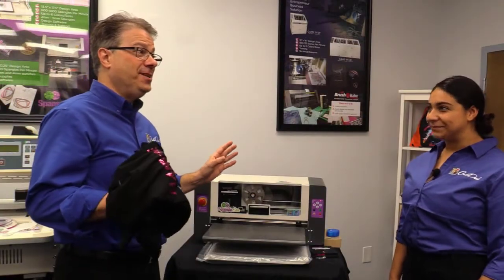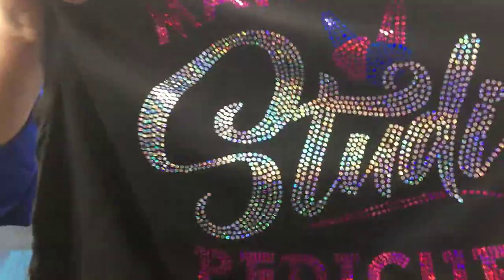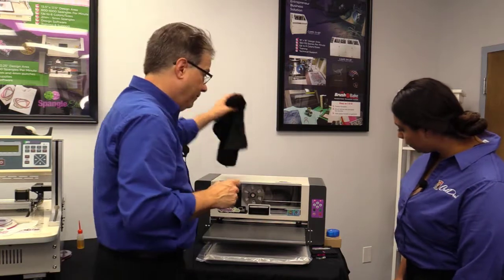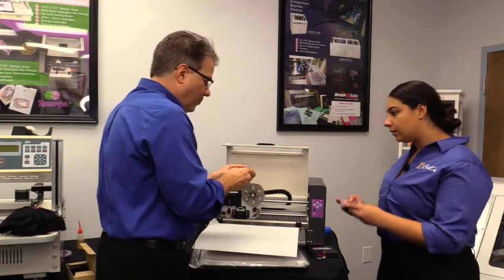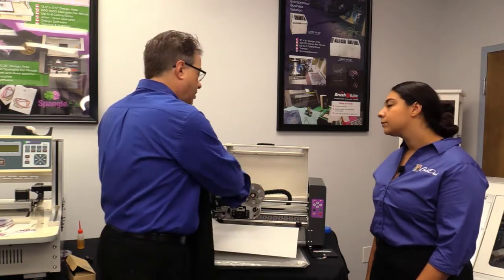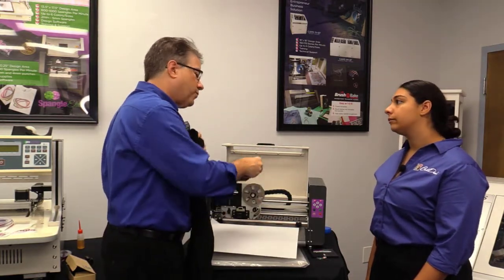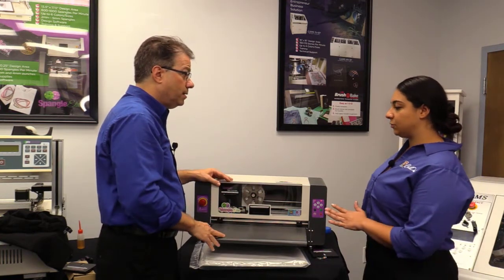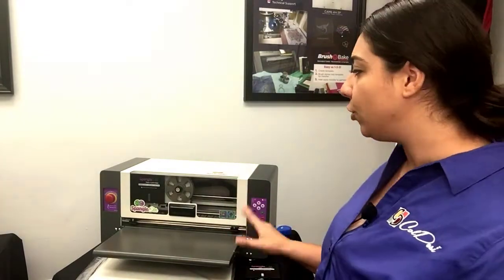Spangle Elite | Hannah Learns ColDesi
Have you ever seen a small, compact AND super affordable bling machine? Check this one out! The Spangle Elite is PERFECT for people wanting to start out in the apparel decorating industry.

In this video Mark Stephenson shows me how the Spangle Elite is small, yet mighty.